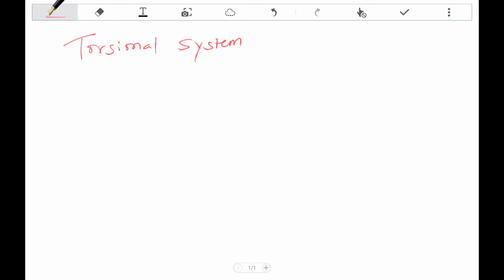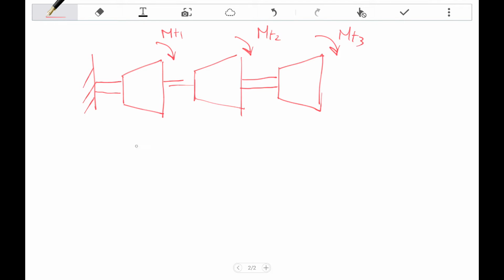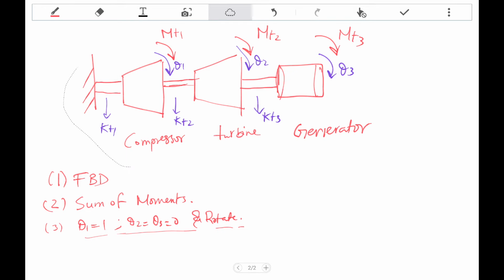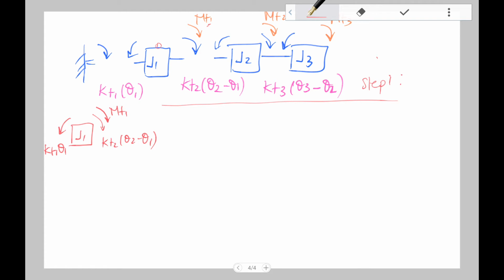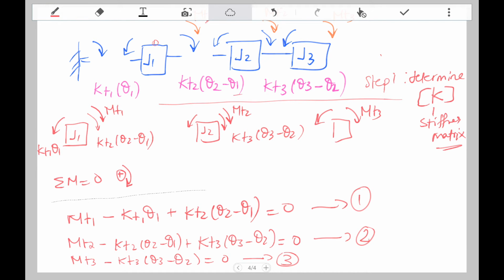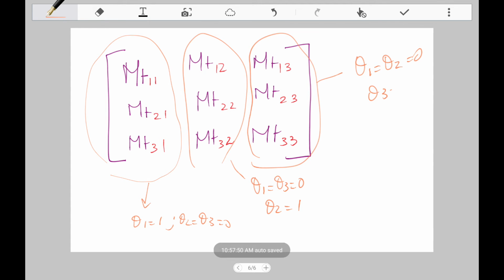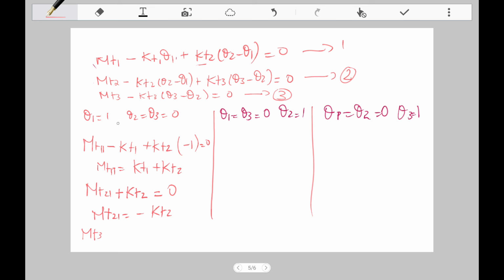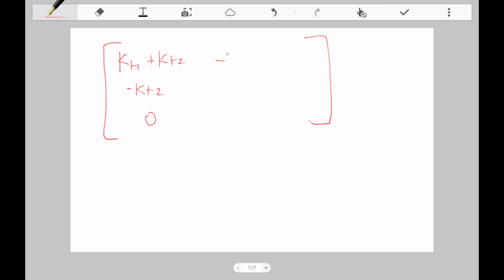Example Rayleigh's method-Fundamental Frequency-Torsional System-part 1